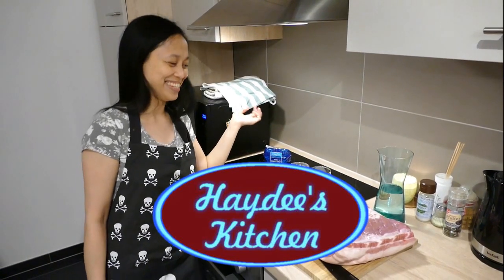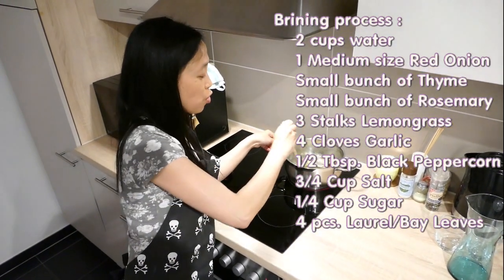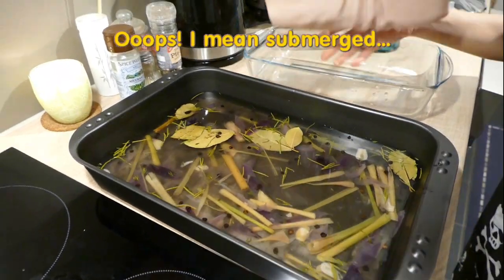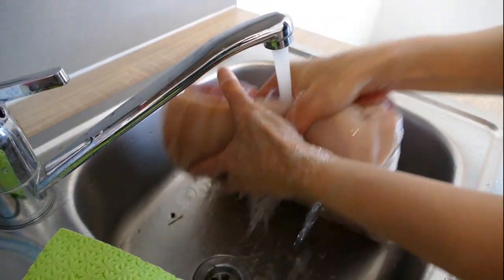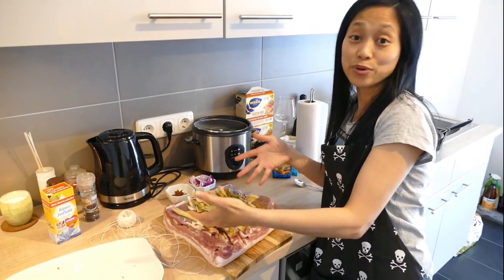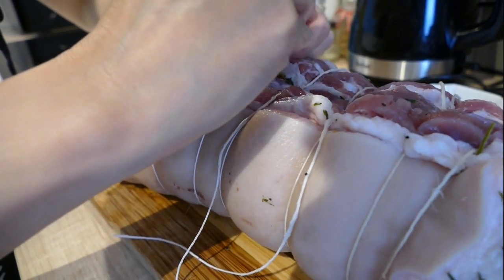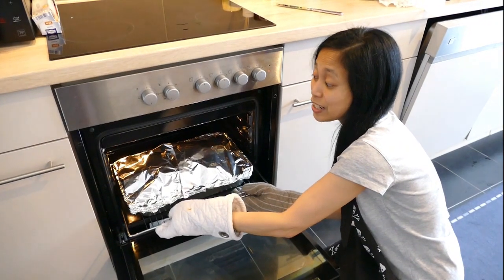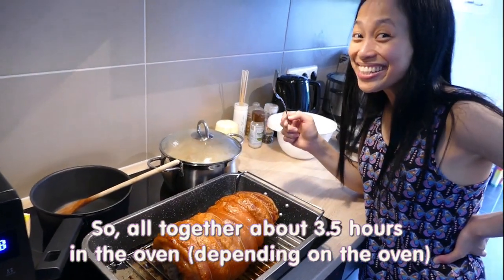Pinoy´s Best Lechon Belly (See Description for the Full Show!)Rouladen vom Schwein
My very first attempt to make a Lechon or Crispy Pork Belly in the Oven and it was a HIT! (At least that´s what everyone who ate it said so!Hahaha)!

Ingredients/ We will need the following:

    Pork Belly Meat  (from 2 - 3 Kgs.)
    Cooking/Kitchen Twine

Brining process :
    2 cups water
    1 Medium size Red Onion
    Small bunch of Thyme
    Small bunch of Rosemary
    3 Stalks Lemongrass
    4 Cloves Garlic
    1/2 Tbsp. Black Peppercorn
    3/4 Cup Salt
    1/4 Cup Sugar
    4 pcs. Laurel/Bay Leaves

        - Additional Ice Cold water until the whole meat is fully submerged in the container.
        - Highly recommended to chill the Pork Belly meat in the Refrigerator overnight!

Pork Belly filling :
1 Medium size Red Onion
3 Stalks Lemongrass
4 Cloves Garlic
4 pcs. Laurel/Bay Leaves
Black Pepper (estimate- spread evenly according to your taste)
Salt (estimate-spread evenly according to your taste)
Seasoning ( Magic Sarap or Vegeta like what I´ve used) Optional!

   - 2 Tbsp. Cooking Oil to Brush the outer part of the Pork Belly once it is rolled and before putting inside the oven for the steaming process.

Steaming Process :

    1 Medium Size Red Onion (cut into long strips or according to your wish as this is only needed for Aromatic purposes during the steaming process).
    5 pcs. Star Anise
    Some water - in the pan but should not reach the Pork Belly part.
    Cover the Pan with an Aluminum Foil to steam the Pork Belly.

Important : Preheat the oven 10-20 minutes before putting in the Pork Belly in about 192 degrees Celsius and 400 degrees in Fahrenheit.

1st Stage in the Oven : Steaming Process for about 1.5 hours
2nd and Final stage : 2 more Hours(depending on the Oven) in the Oven without water and remove the aluminum foil. Please turn the Pork Belly every hour(after steaming) whenever possible to get an even crispy skin.